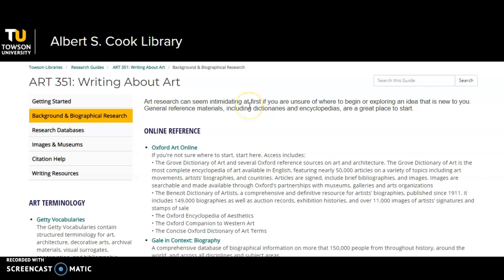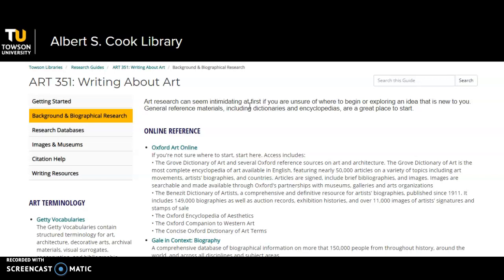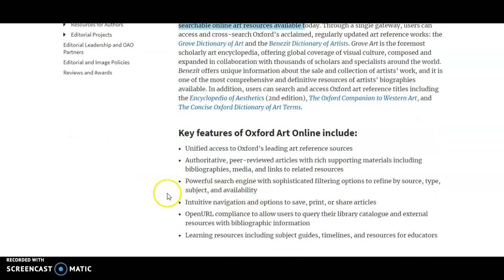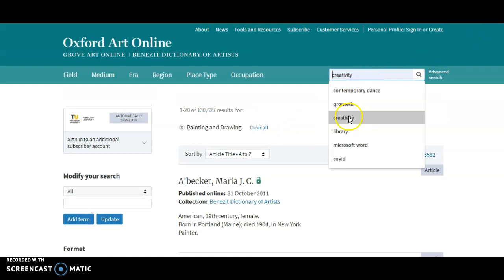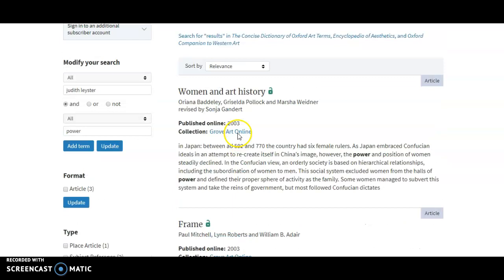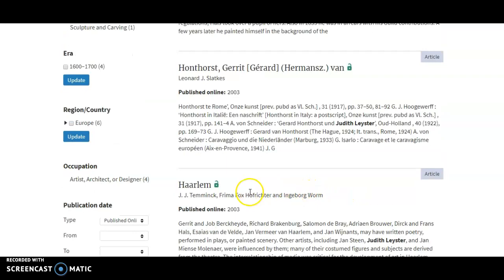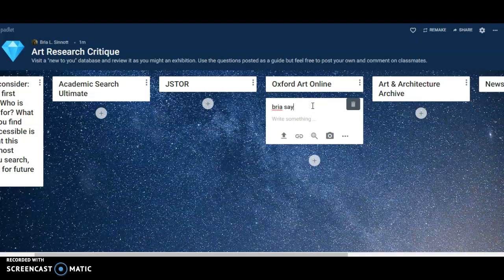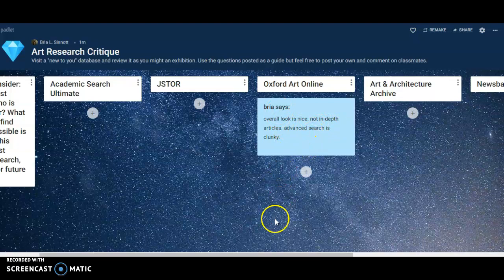Database Critque Activity Explained